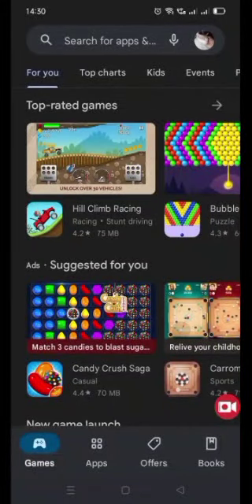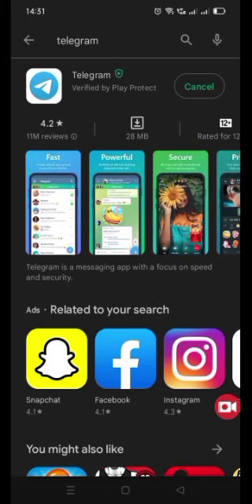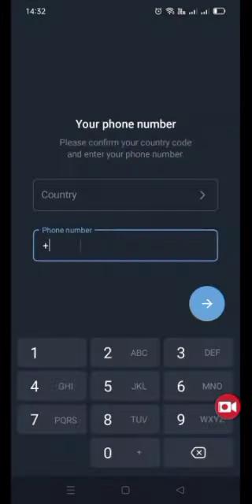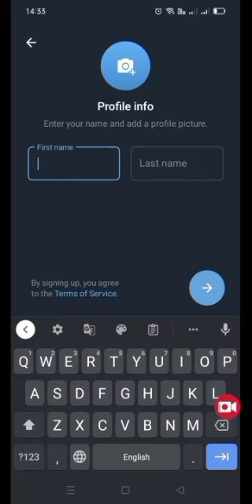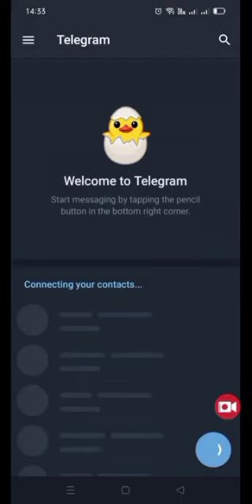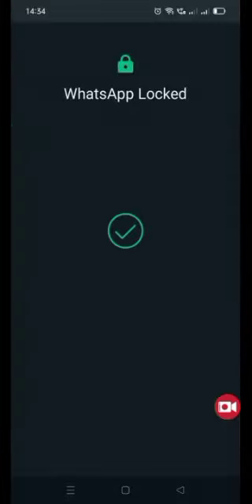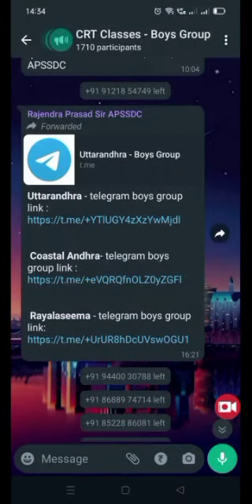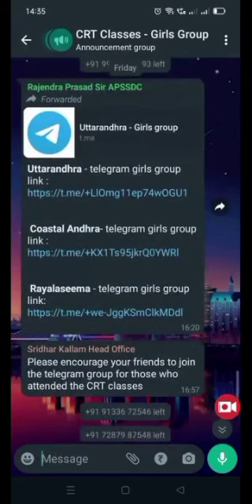How to download & install Telegram app